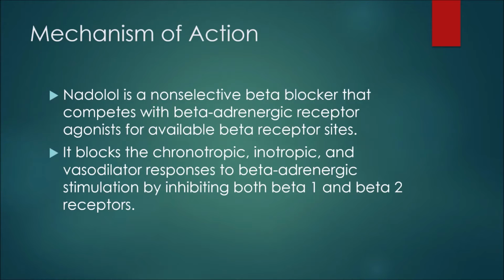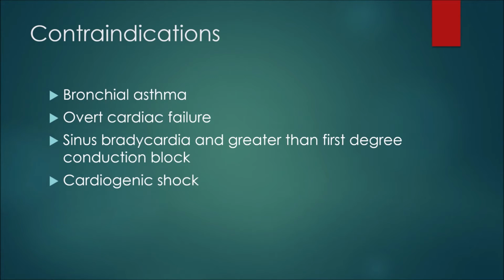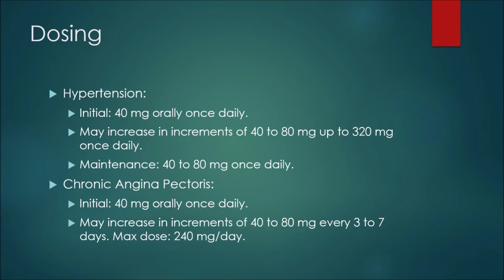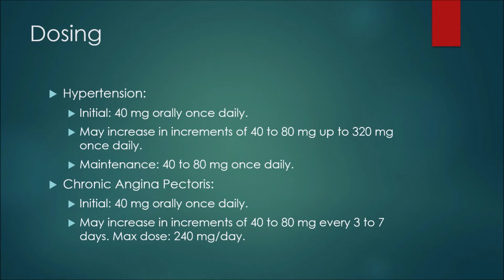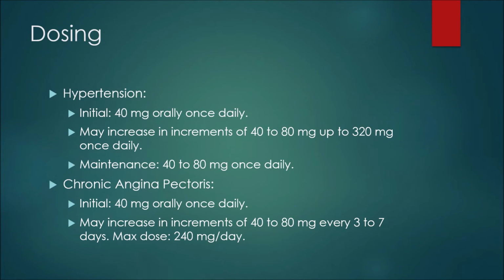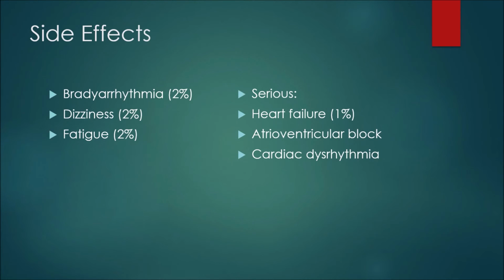Nadolol (Corgard) - Uses, Dosing, Side Effects | Medication Review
In this episode, I discuss a medication known as nadolol (Corgard).